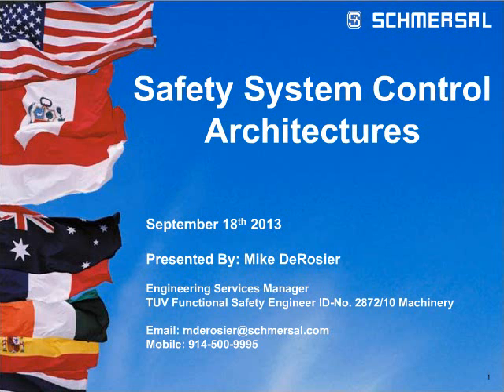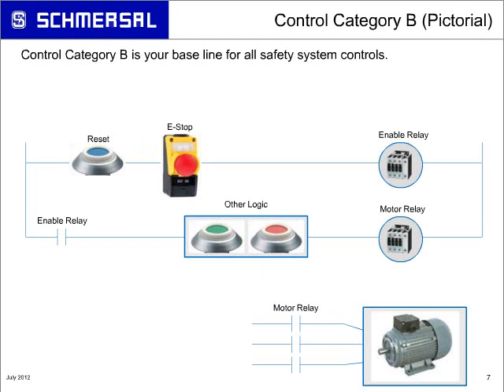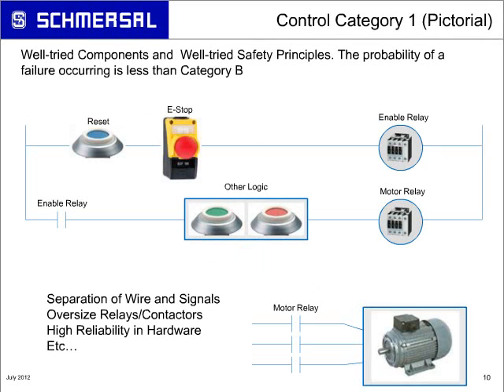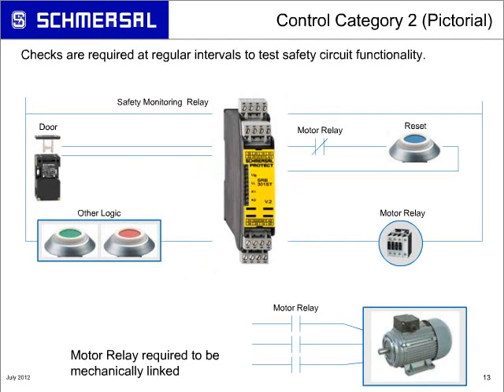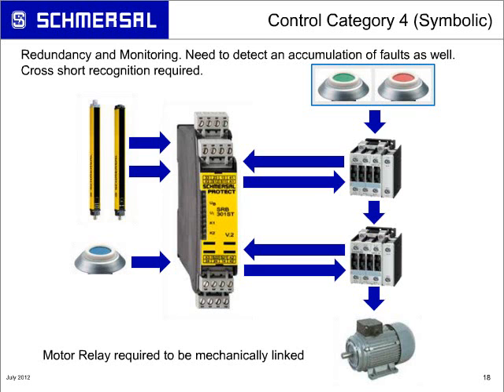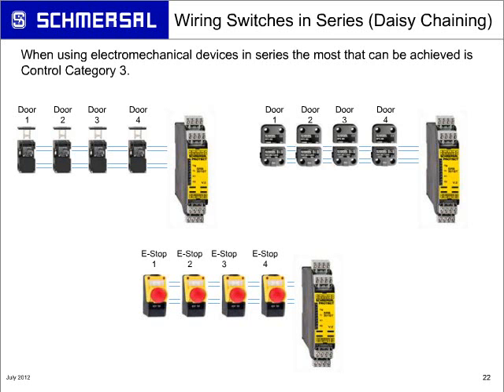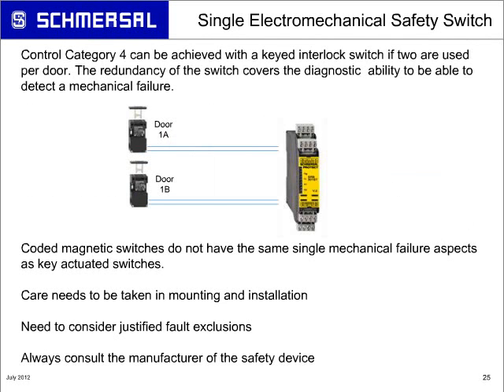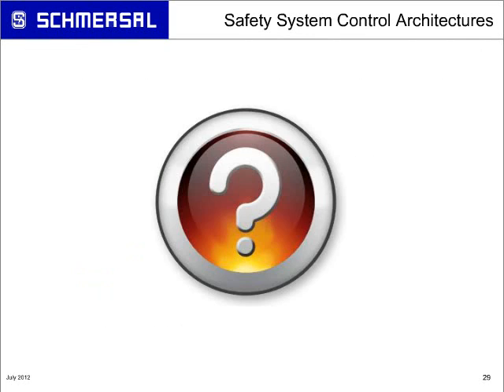Webinar: Safety System Control Architectures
A recording of the Webinar titled: Safety System Control Architectures

This 1 hour webinar is designed to simplify the concepts related to control architectures and understand the basic principles of operation within a safety system

Terms such as Control Categories, performance level and redundancy are not always clear to the people who should really understand them. In many cases safety systems are seen only by the visible safety device, such as the door interlock switch, light curtain and emergency stop - the device is triggered and the machine stops. The unknown in a safety system is what is happening behind the scenes, such as the way the devices are connected and if they comply with the required control category developed through a risk analysis.

Hosted by New Equipment Digest / Machine Design magazine

This webinar covers part of the material from our 7 hour training course titled General Machine Guarding.